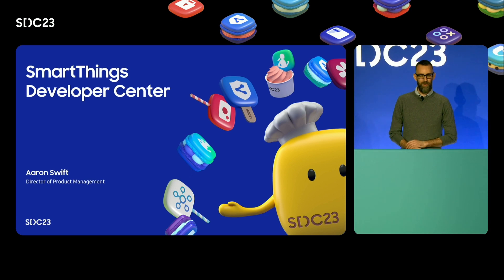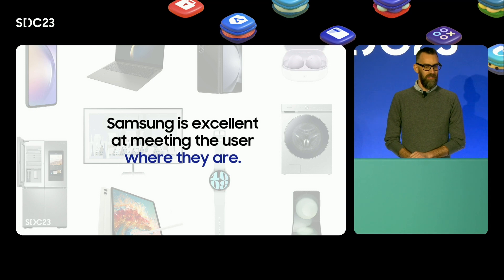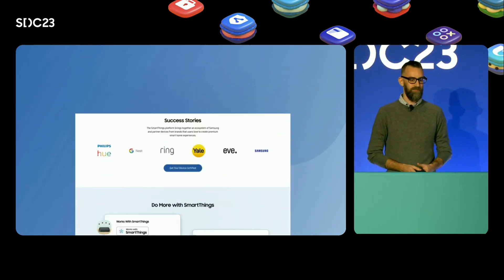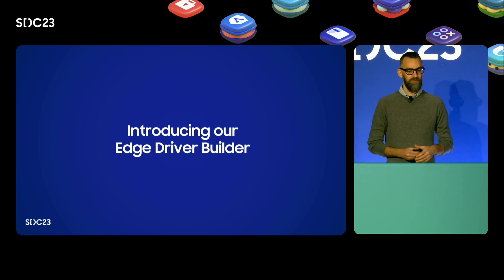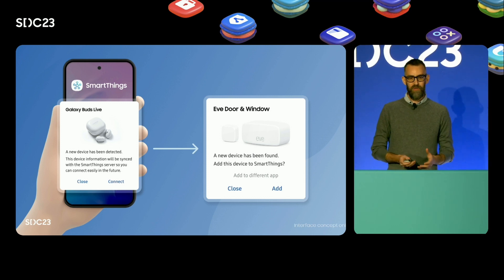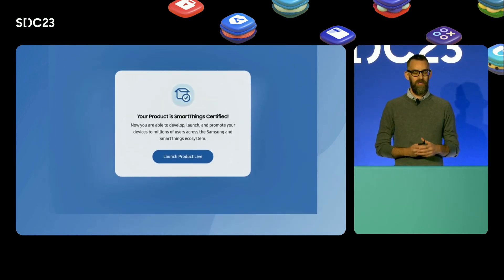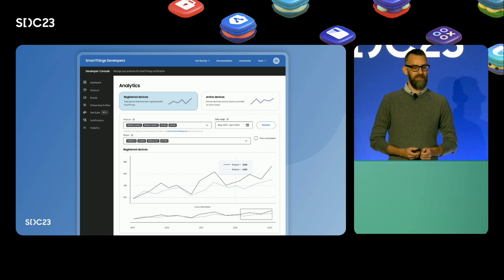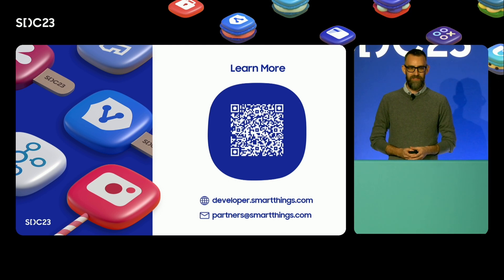[SDC23] Developer Center Announcement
Join Aaron Swift, the Director of Product Management at SmartThings, as he introduces the company's brand new Developer Center, aimed at fostering seamless product testing, certification, and support. With SmartThings serving as the heart of millions of Samsung users' smart homes, new developer tools are designed to not just enhance compatibility but to emphasize differentiation.

Aaron will explore the significance of the "Works With SmartThings" certification and its potential to elevate products in an ever-evolving ecosystem. Delve into new tools, such as the no-code Edge Driver Builder and the Certification Console, built to ensure products shine in the SmartThings environment, and drive sales. In addition, discover how this suite of offerings can propel your product's visibility and user engagement, setting it apart in the market. Understand the strategic alignment of SmartThings with the larger Samsung ecosystem and the role it plays in end user decision-making. The session concludes with an engaging Q&A, diving deeper into SmartThings' vision and its collaborative partnership with developers.